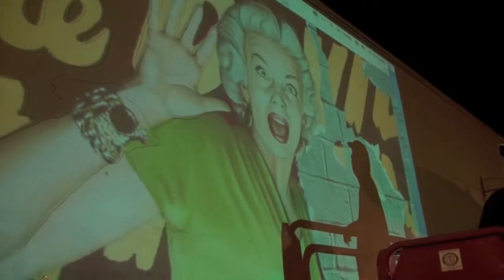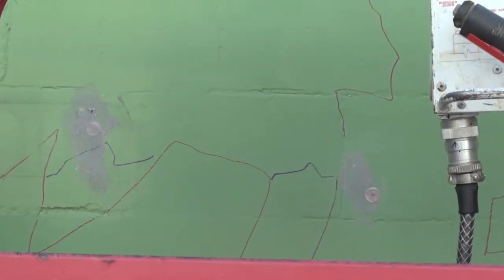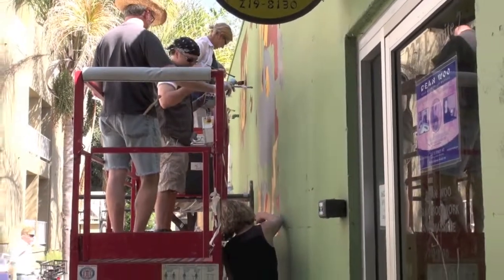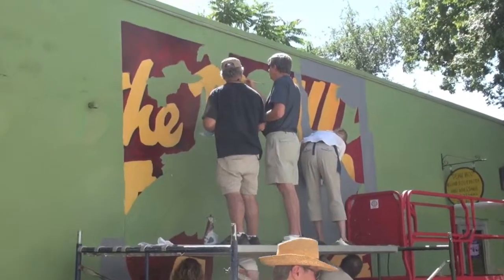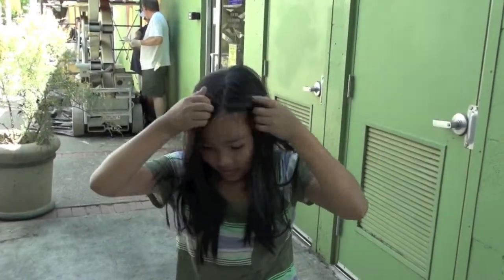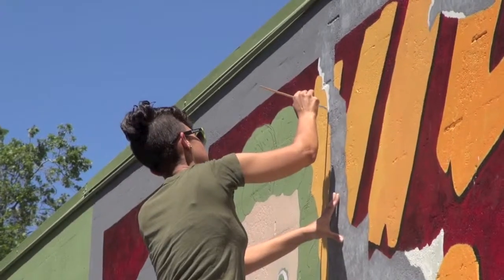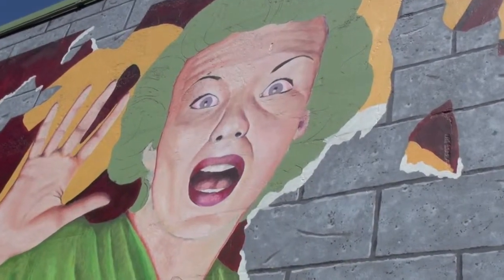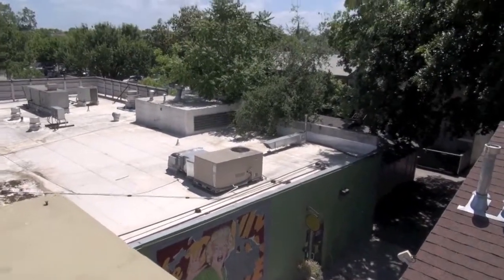The Internet of Experiences: It can happen NOW...TO YOU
The Transmedia Mural Team bulatagged The Wall in Davis.  Links to the video file will be written on a self-addressed Bulacard that will be part of the Million Mentor March. Memories from the past can be instantly retrieved, displayed, and shared from the card using NFC cell phones such as the Nexus S running on Google's Android 2.3.4. The mural was made by William Maul and a team of local artists.  It was personalized using RFID technology by XtremeSignPost.  Additional information about the project can be found